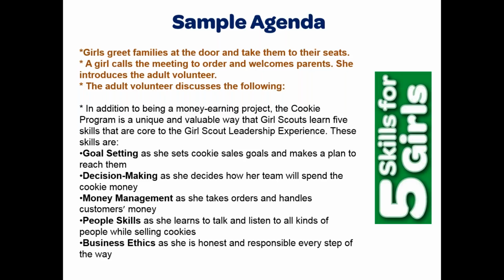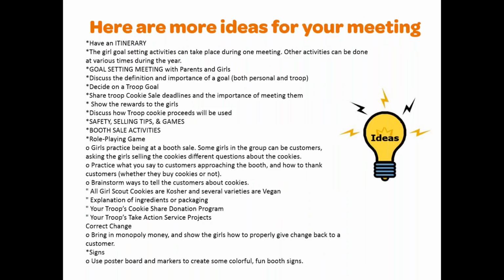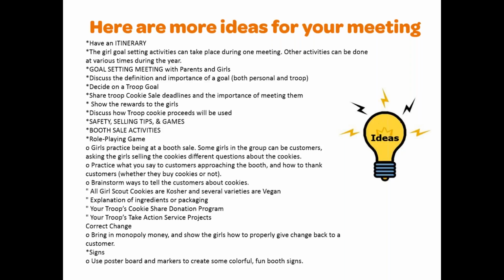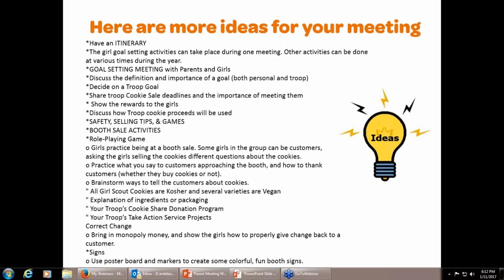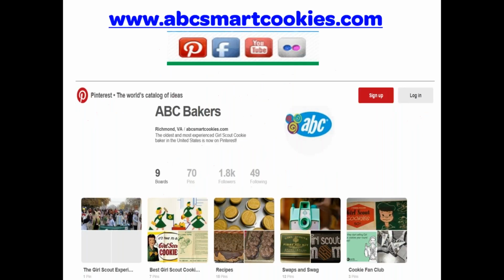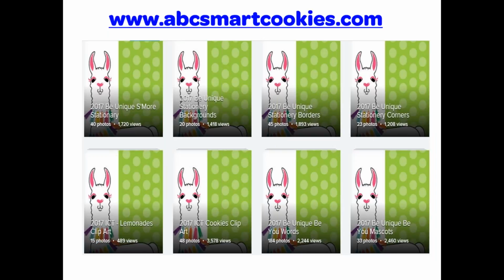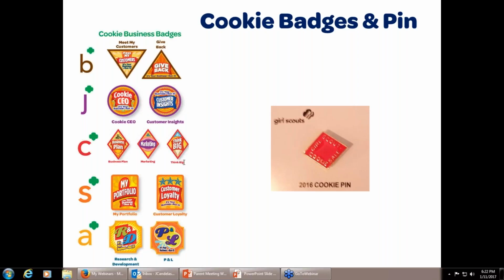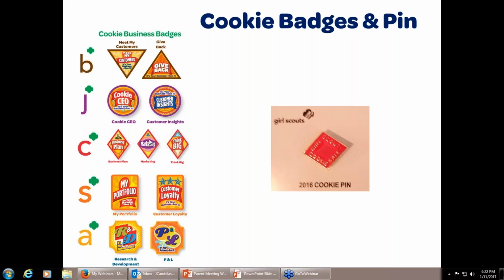O.W.L January 2017 Cookie Talk: How to Have a Parent Cookie Meeting